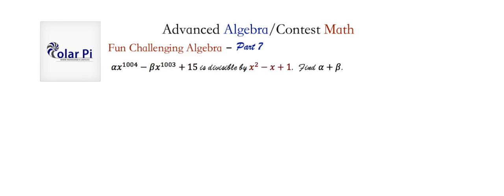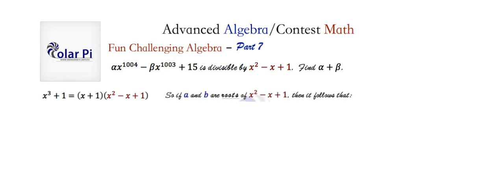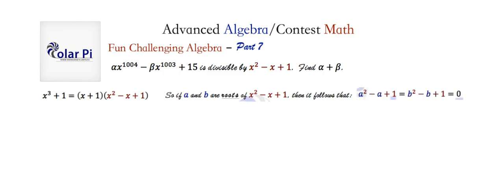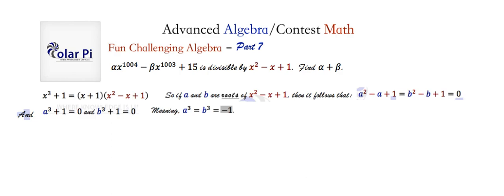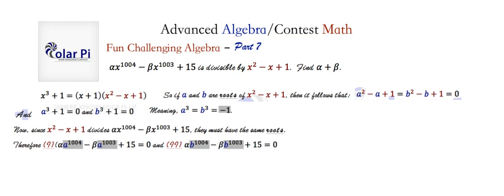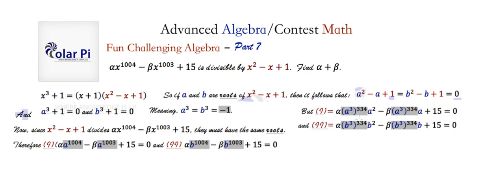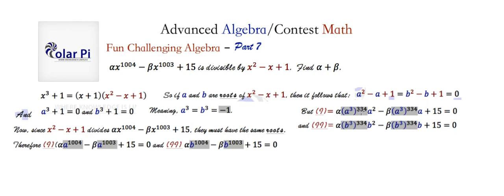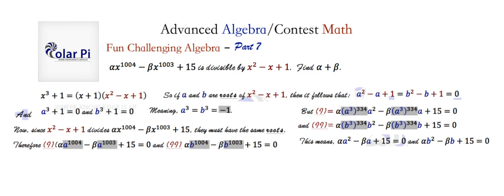Hard Interesting Polynomial Division Contest Math Problem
1) He is incredibly narcissistic and promotes himself shamelessly.
2) He misleads and confuses.
3) He pushes people away from Jesus Christ God, the Holy Trinity, the one and only messiah.  White Jesus does all three of the above and more -- matching the ways of Satan.

In this video, I do an interesting but hard math contest problem involving polynomial divisibility.